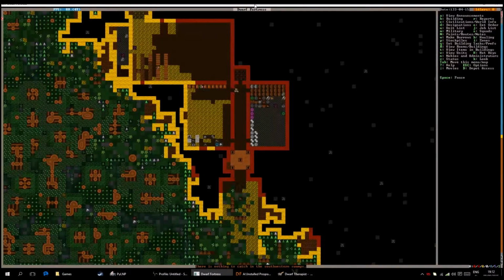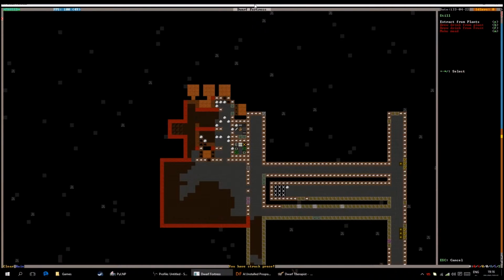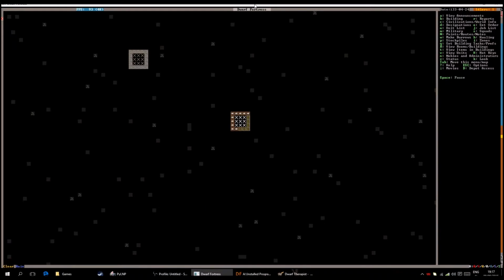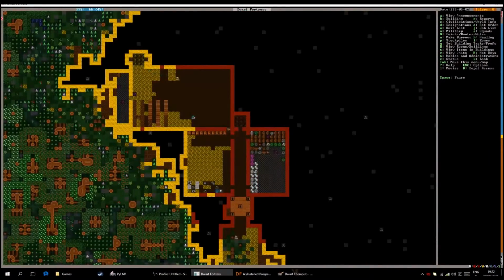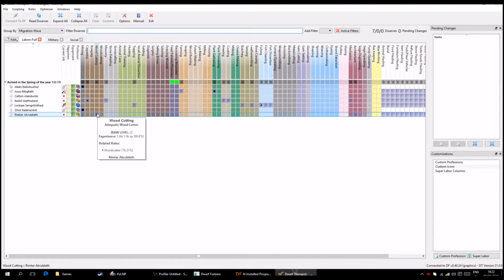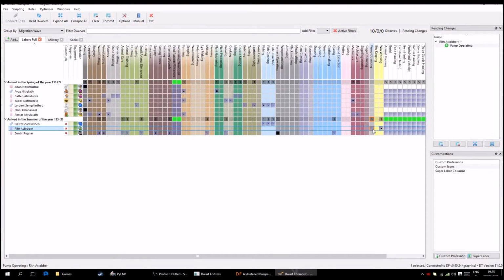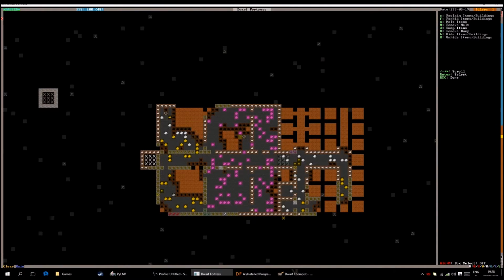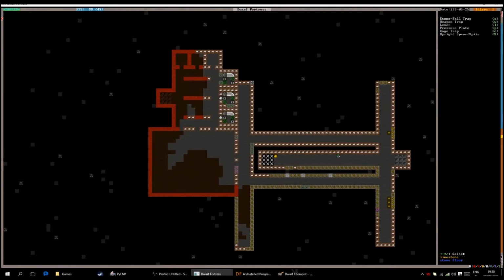Dwarf Fortress Let's Play EP 4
A let's play/tutorial for Dwarf Fortress.

The dwarves are delving ever deeper and are now setting up a floor for workshop and stockpile uses.